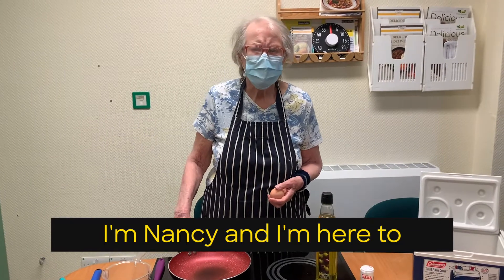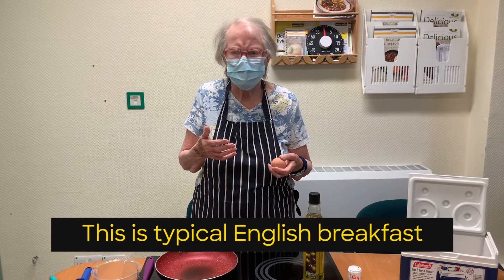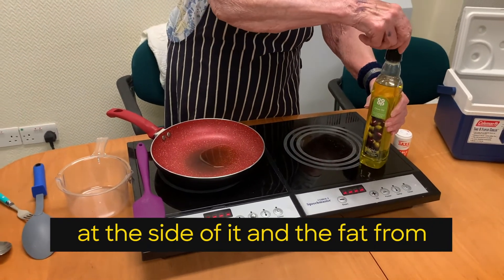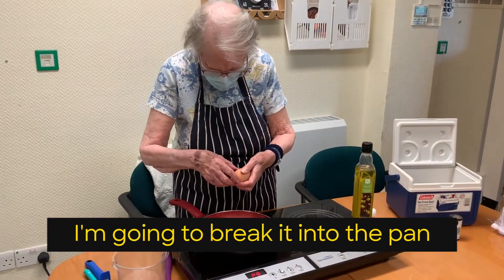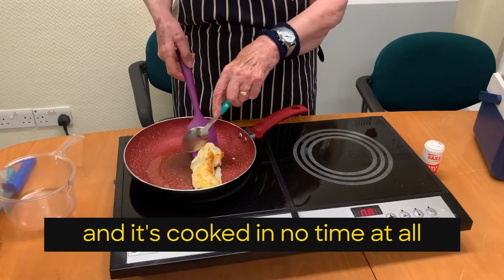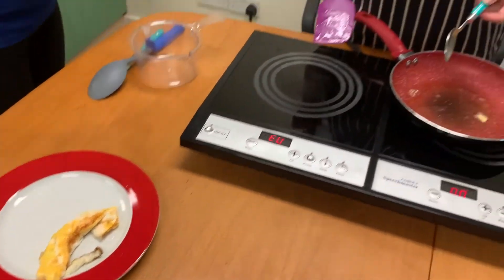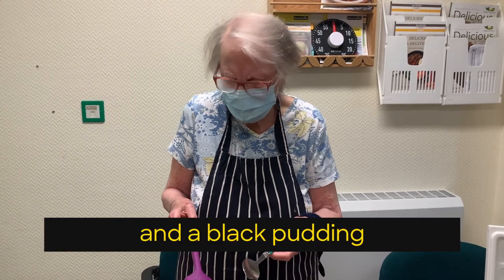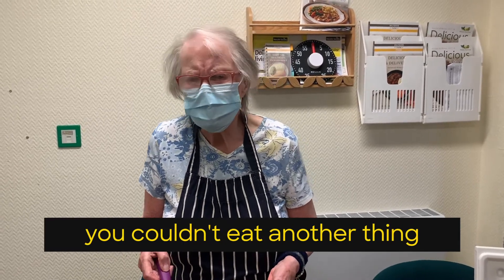Nancy fries an egg (full)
Veterans Kitchens will allow our supporters to see how we support our veterans to continue living an independent life despite sight loss. It has also given them the opportunity to do some fun activities during the lockdown.